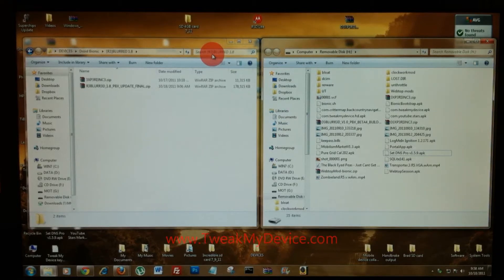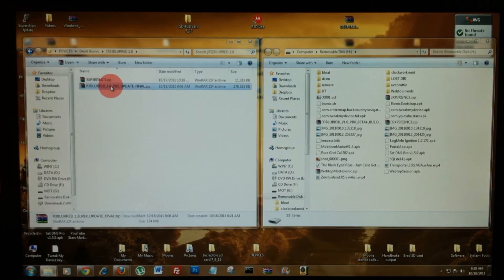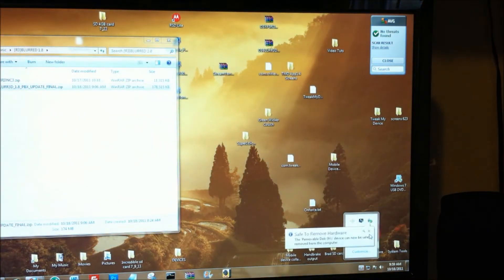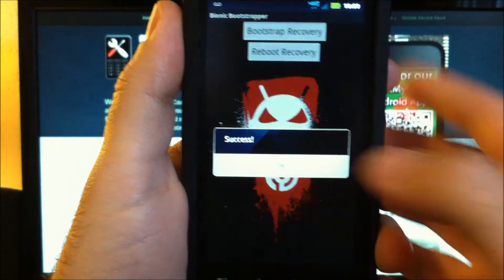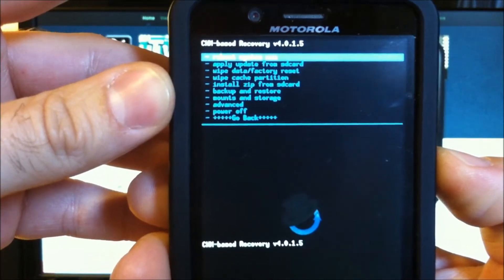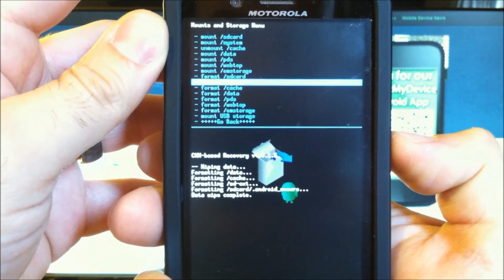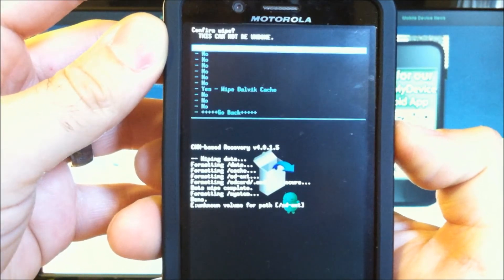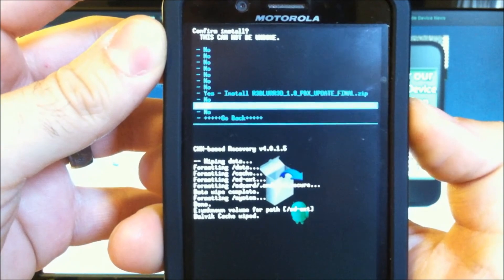[ADV] Android Quick ROM/Theme Install Guide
Demonstrated on a Bionic this quick guide (less than a minute and a half) covers copying a ROM/Theme .zip file to Storage Card, Bootstrap into ClockworkMod Recovery, making a Backup, Wiping Data/Cache, and .zip Install.

***Consult your specific ROM/Theme thread to confirm "Wipe" instructions once in CWM Recovery.***

--- REQUIRED

1. Rooted Android
2. Bootstrap app (Search Android Market for one applicable to your device)
3. ROM .zip file of your choosing